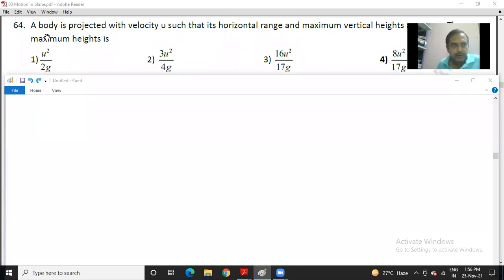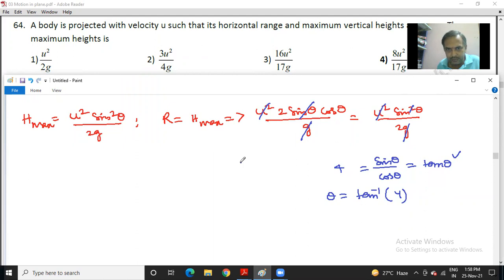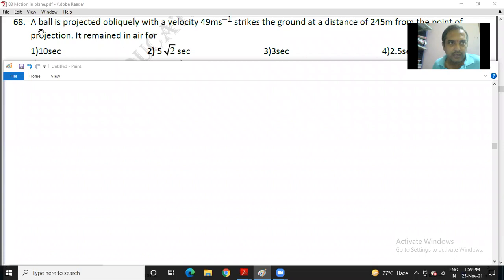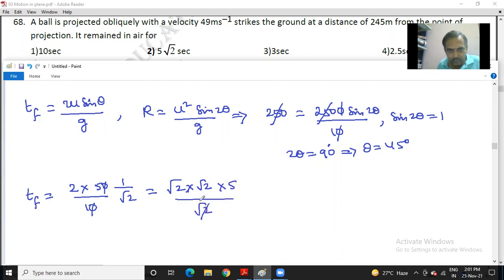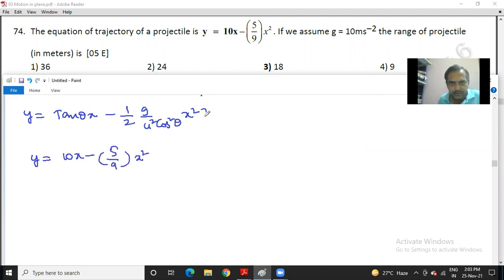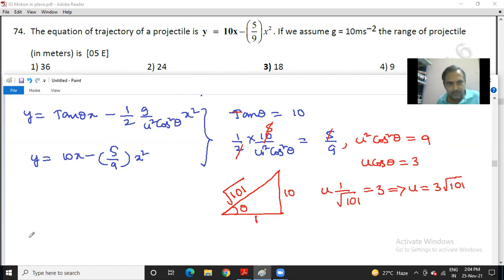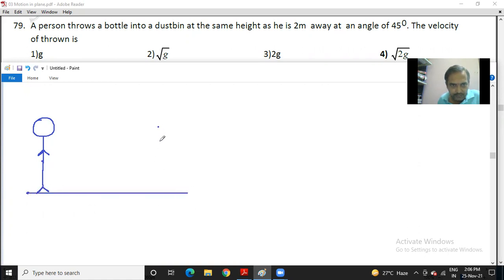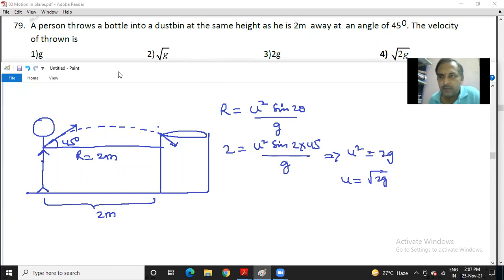56) Numerical on time of flight, Range & Max height for Oblique projectile of a body(for JEE & NEET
This video helps the students to understand the concept of range, maximum height, time of flight with the help of numerical